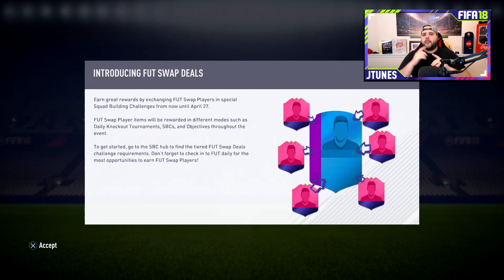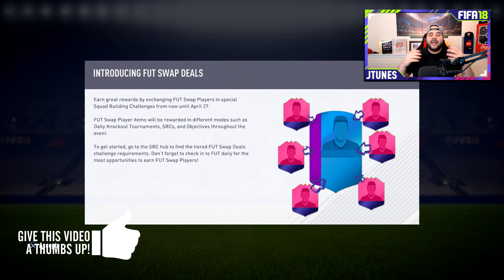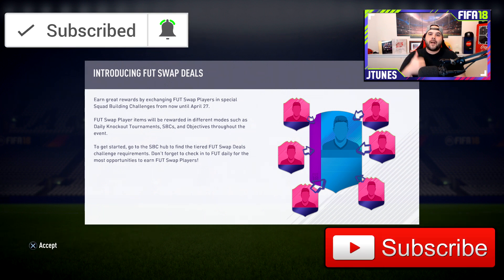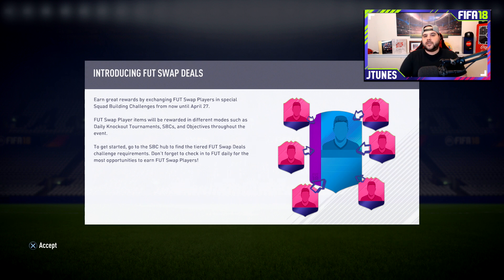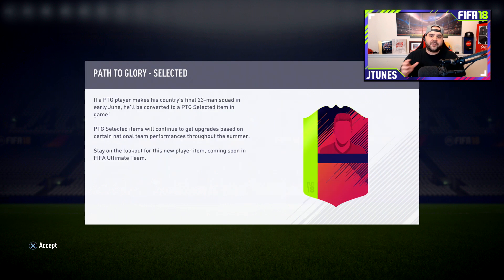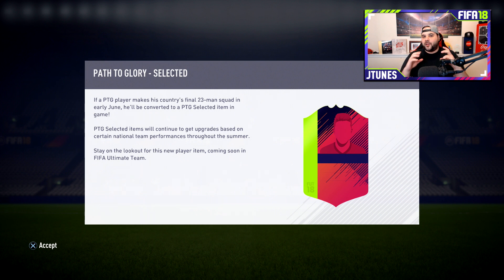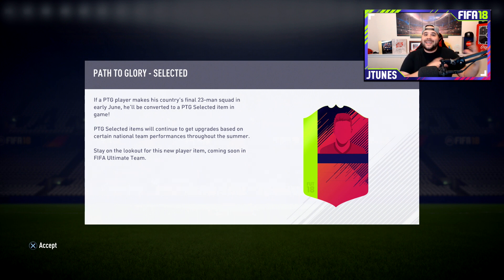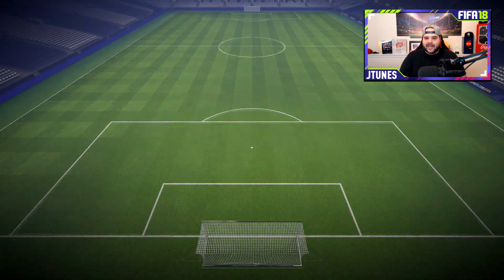HOW TO DO THE *NEW* FUT SWAP DEALS IN FIFA 18 ULTIMATE TEAM!!